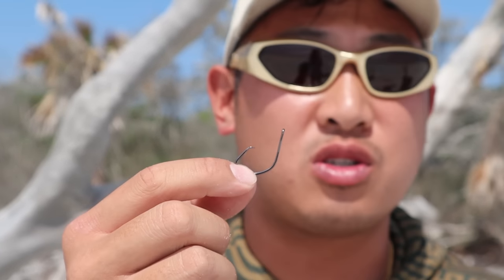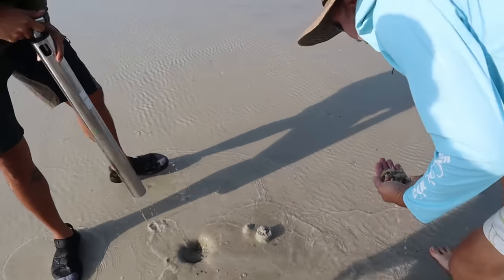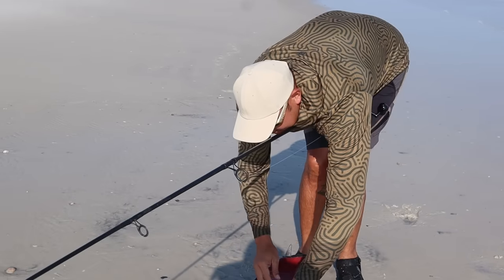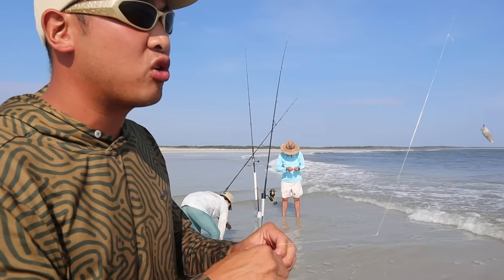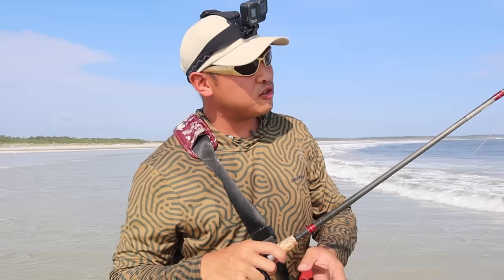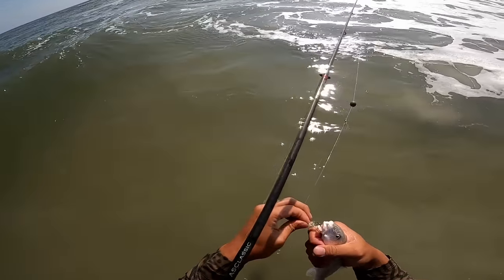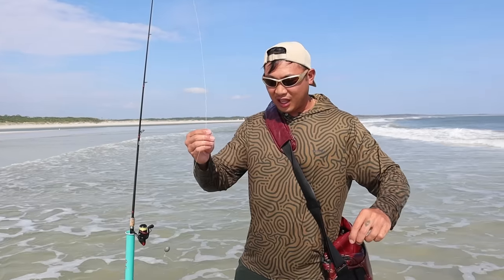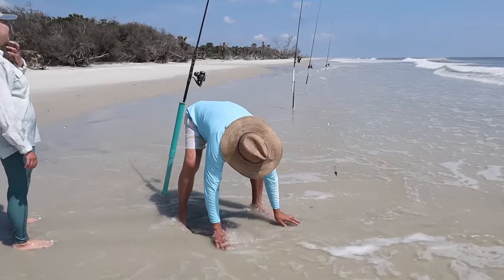Can't Catch Fish? You’re using the WRONG Fishing Hooks! (Surf Fishing Problem SOLVED!)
Are you having trouble catching fish? Using the correct fishing hooks is extremely important for fishing. It can make a huge difference in how many fish you catch! Beach fishing/ surf fishing can be challenging to learn at first, but after you learn a few basic principals, it gets much easier. Dont give up, it takes time to figure these things out.

Using smaller hooks will help you start catching more fish simply because smaller fish can fit the hooks in their mouths. Alot of times people tend to miss the fish because the hooks are literally too big to even fit into the fishes mouth.

Shoutout to KBO Bikes! They make a SWEET EBIKE that is perfect for the beach!

If you have more questions you can text me to join our exclusive Hey Skipper Squad! text "SQUAD" to my phone number and we'll text you right back! 😄

NEW Build Your Own Bait Bundle!

NEW Pre-Tied Fishing Rigs!